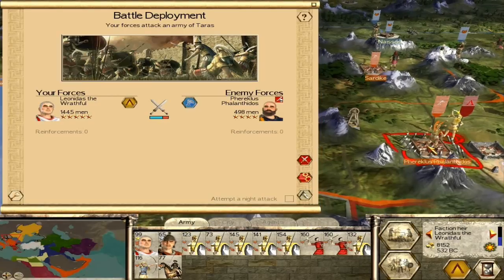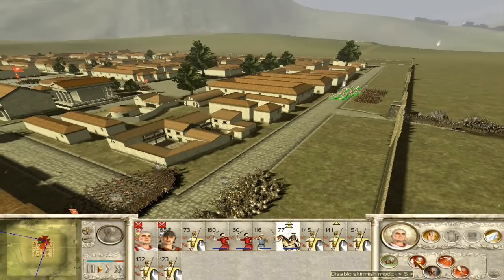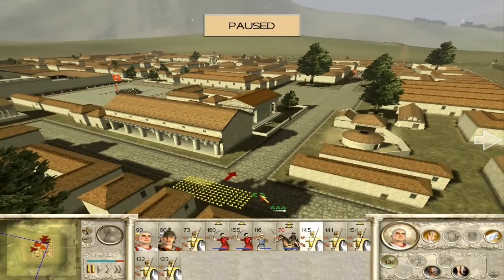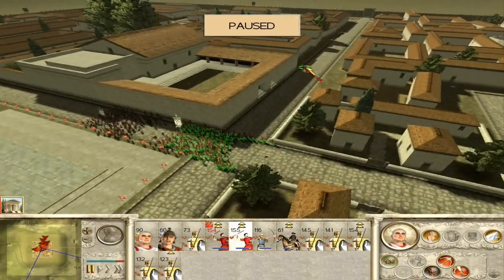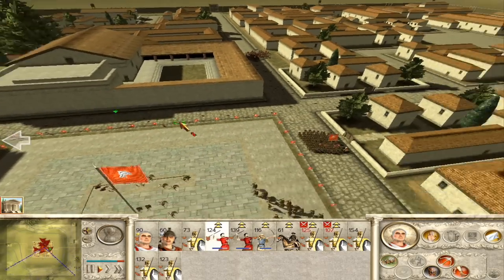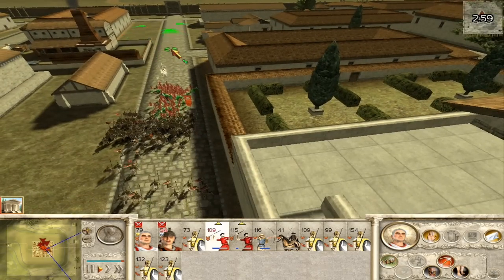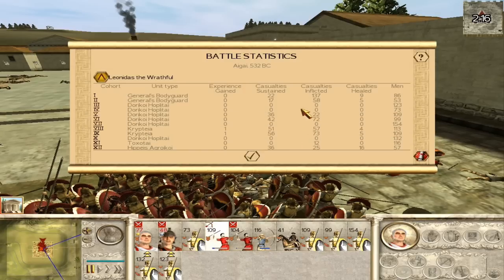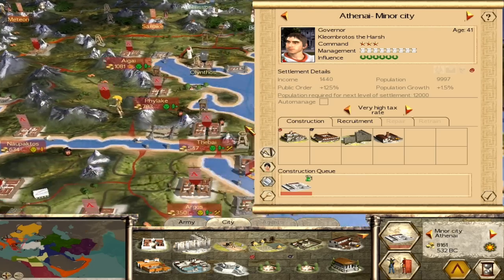Lets Play: RTW; Rise Of Persia Mod. Spartan Campaign EP51